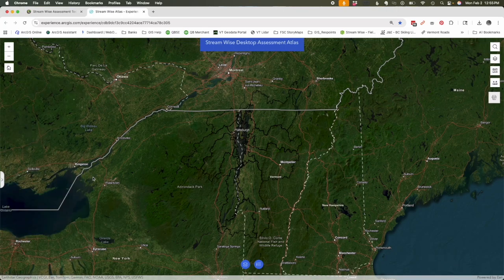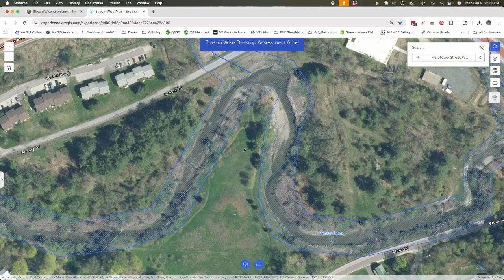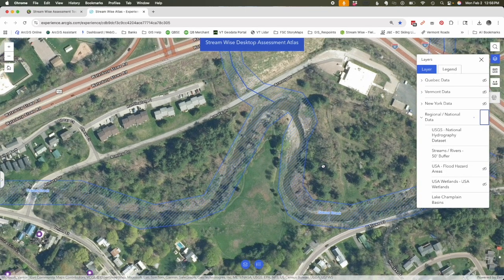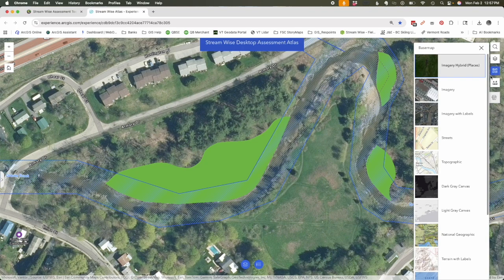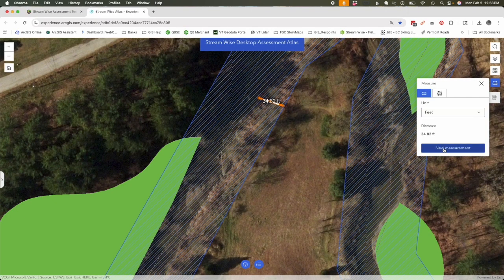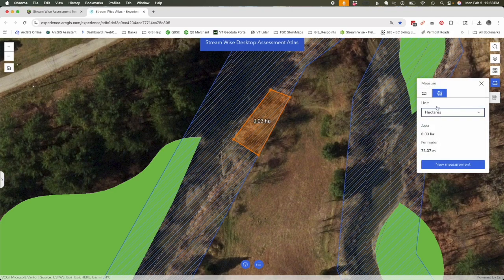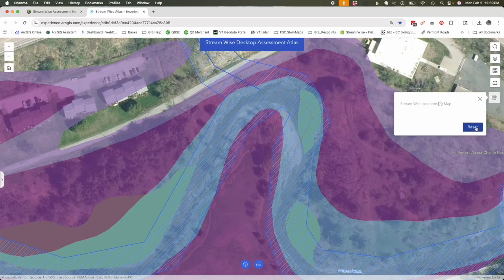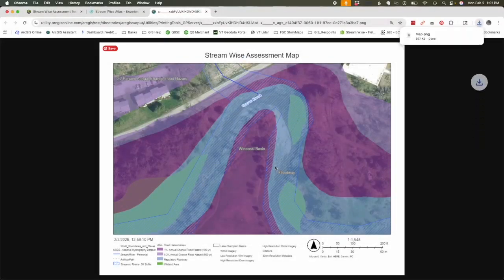Stream Wise 2026 Basic Atlas Tools